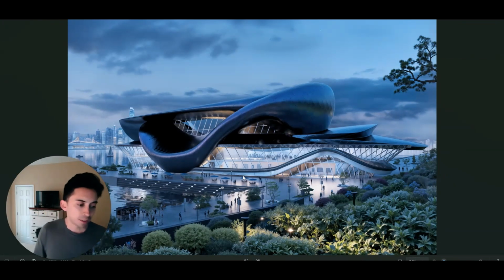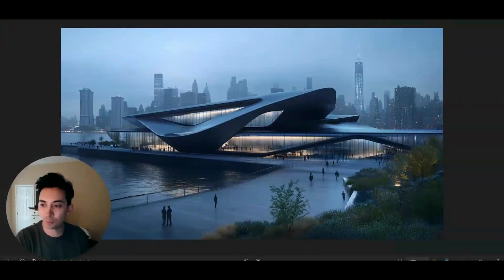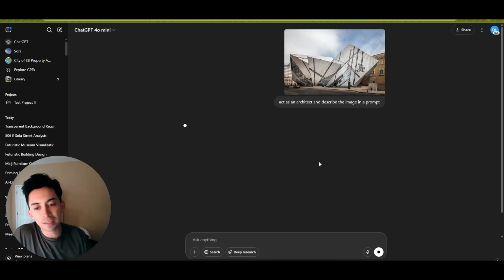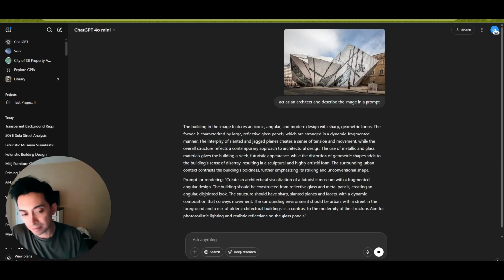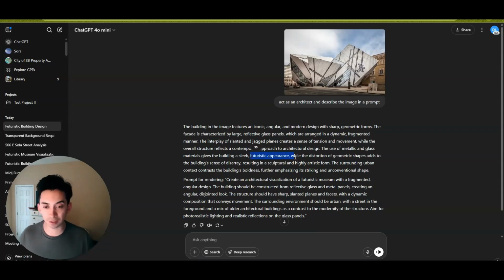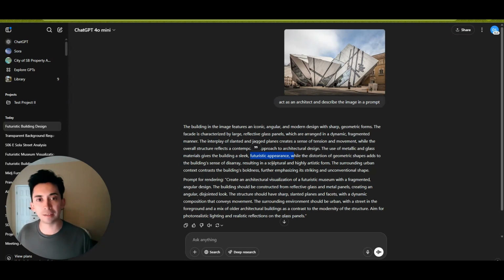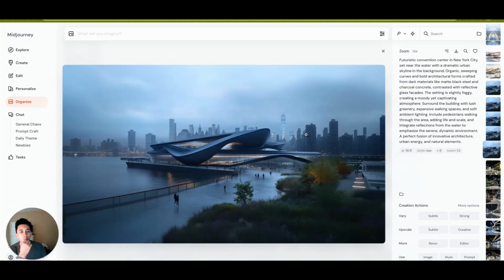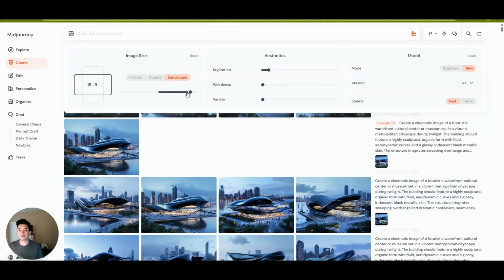Every Architect should know these basic AI tools for Visualization!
AI is not a trend — it's a tool that’s reshaping how we design, visualize, and communicate in architecture and design. In this video, we break down why ChatGPT and MidJourney are essential fundamentals every modern architect and designer should master.

You’ll learn:

How ChatGPT can assist in conceptual thinking, code research, and client communication

How MidJourney can generate stunning visuals and design iterations in seconds

Real-world examples of AI accelerating creativity and productivity

Practical use cases in the architectural workflow, from ideation to presentation

Whether you're working on schematic design, interior concepts, or client pitches — this is the starting point to future-proof your skillset.

🎯 Watch now to elevate your creative process with the power of AI.